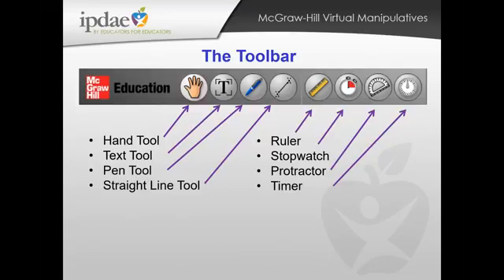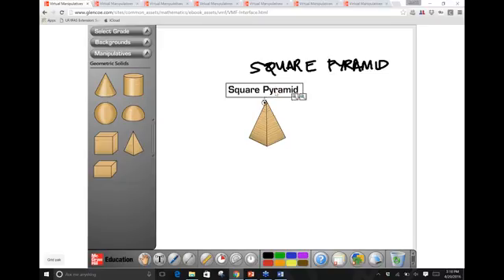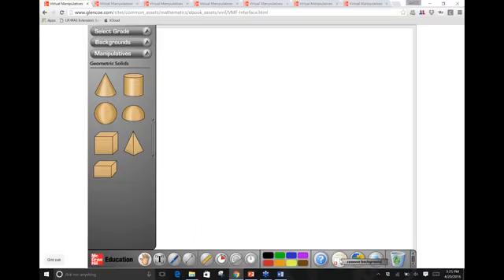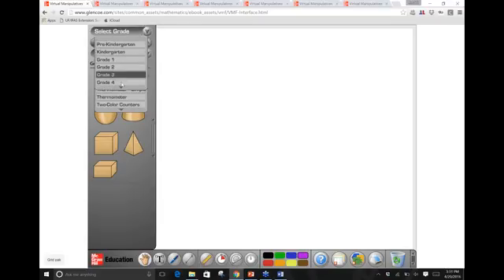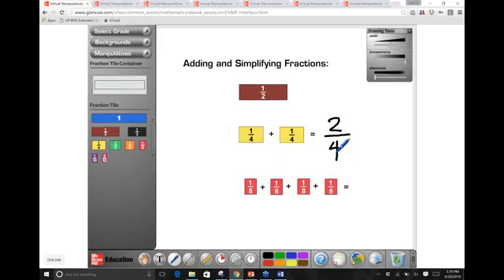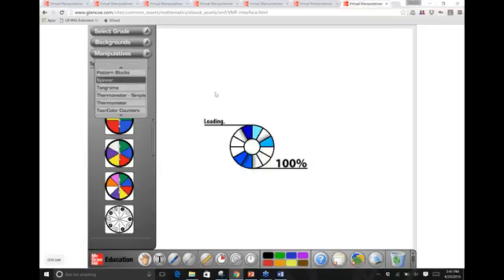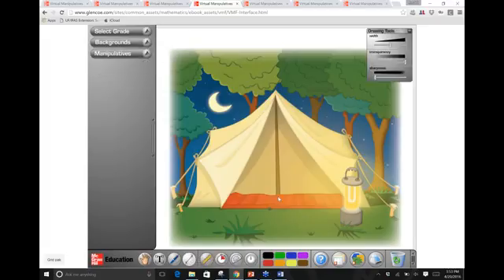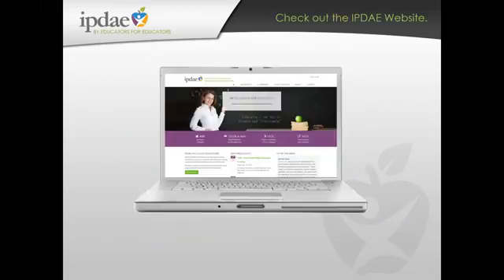Virtual Manipulatives Medley for ABE Teachers (Webinar)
Participants of this webinar will be provided with tools and resources online that will help students develop their mathematical reasoning and problem solving skills. These tools will help teachers illustrate ABE concepts in a more visual yet analytic fashion. The lesson activities and problems included in this webinar are aligned with the College and Career Readiness Standards for ABE. Teachers will see a visual demonstration of how word problems are solved visually using virtual manipulatives. Problems that will be presented in this workshop will focus on the 10 domains of Florida Adult Education Curriculum Framework for ABE Mathematics.